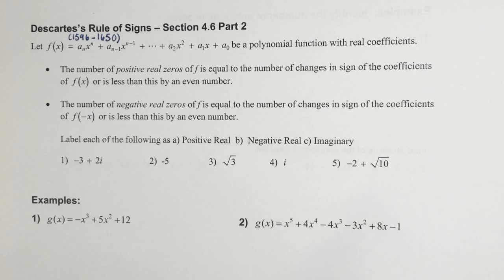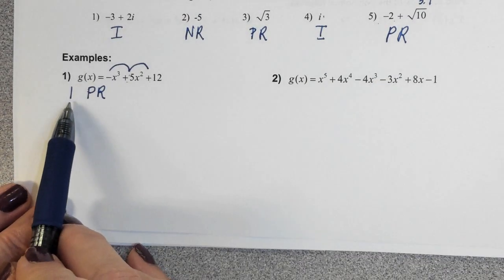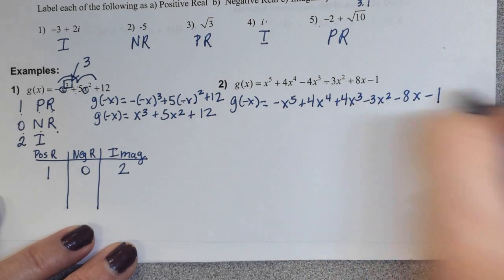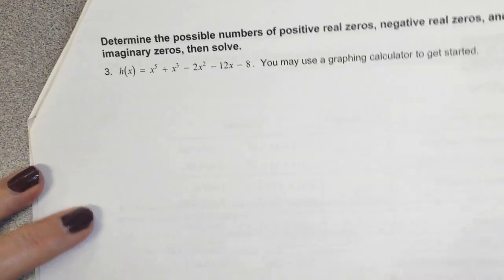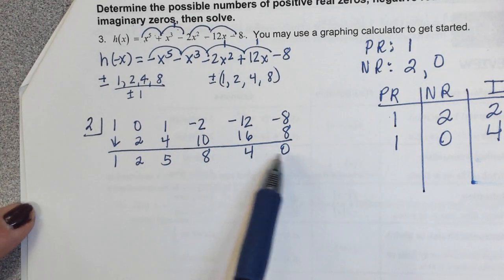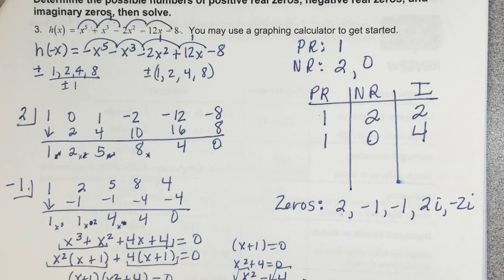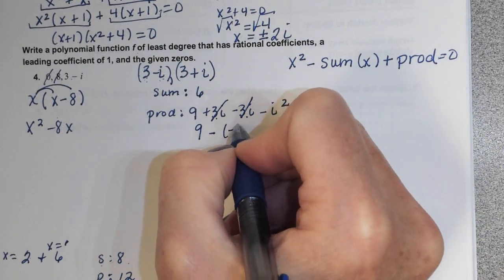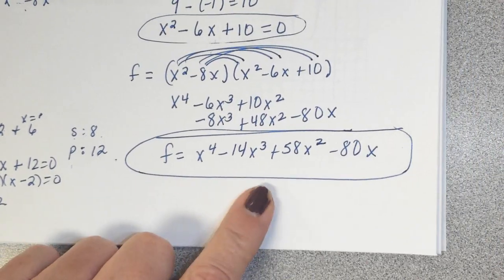Video Notes 4.6 Part 2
Descartes' Rule of Signs and finding equations of polynomials given zeros.